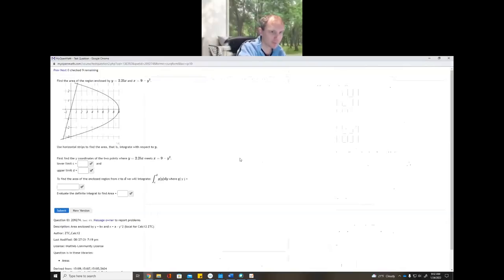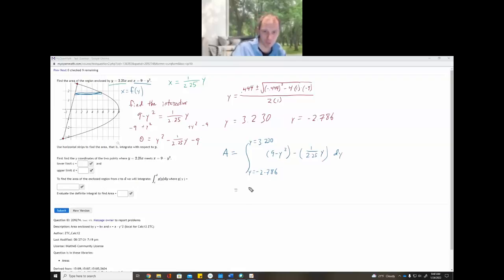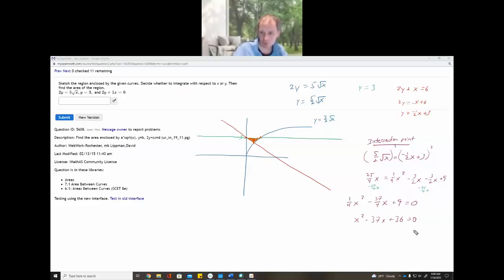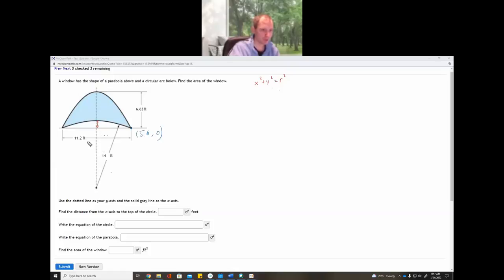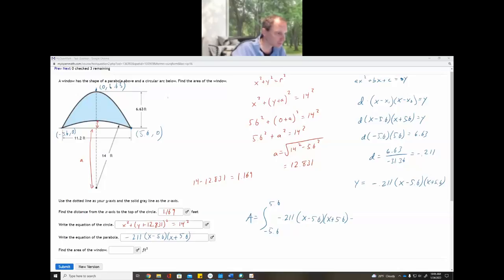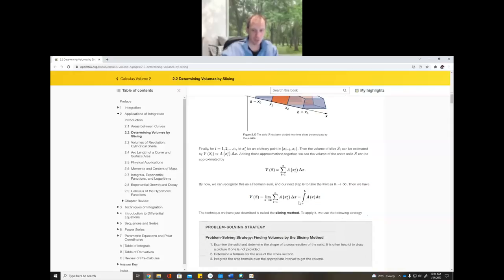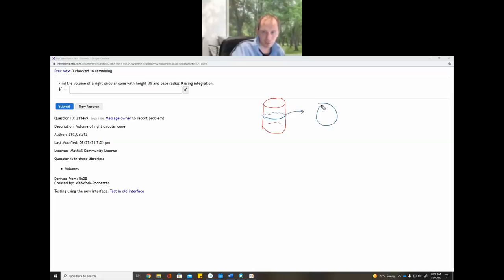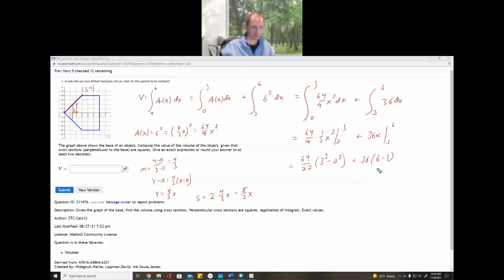MTH 201 class on Monday 1/24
Homework problems from week 1.